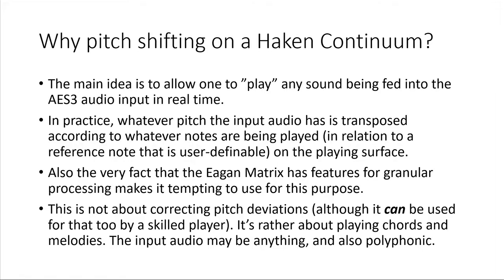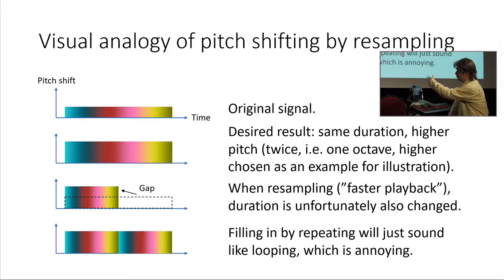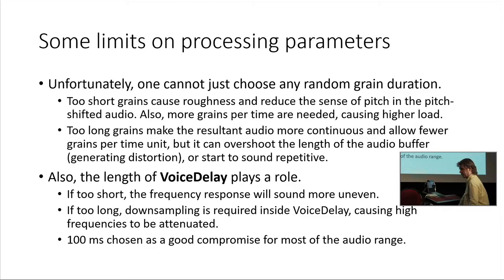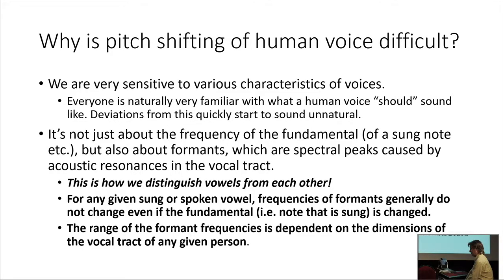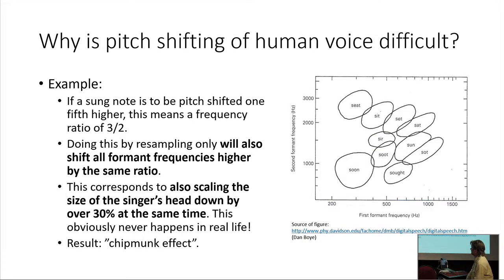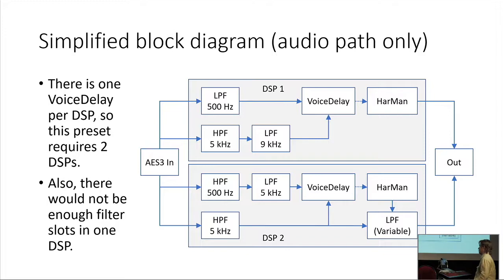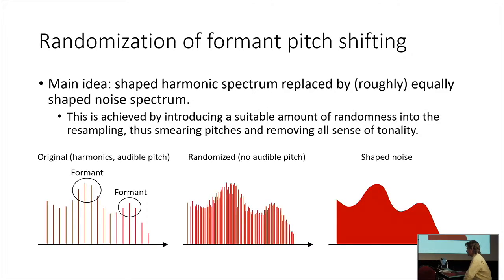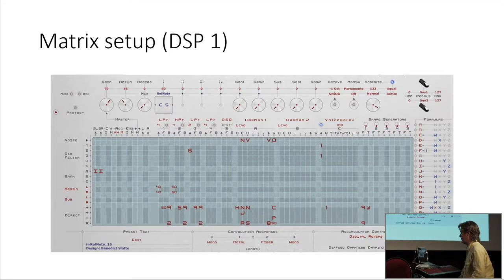IRCAM's ContinuuCon - Benedict Slotte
Benedict Slotte at IRCAM's ContinuuCon
Building a granular pitch shifting preset for the Haken Continuum